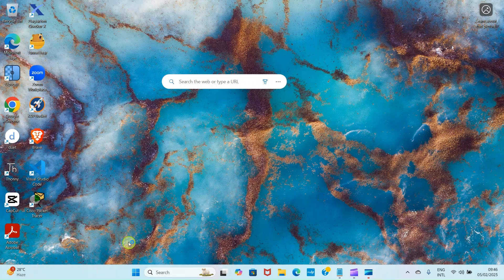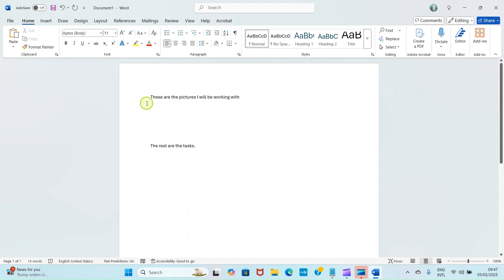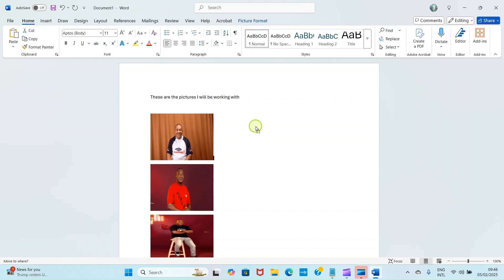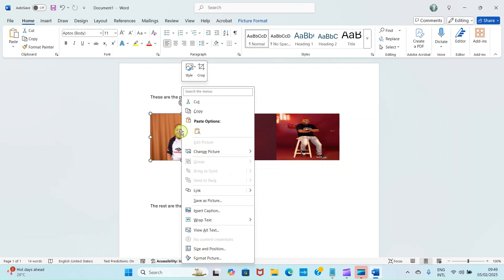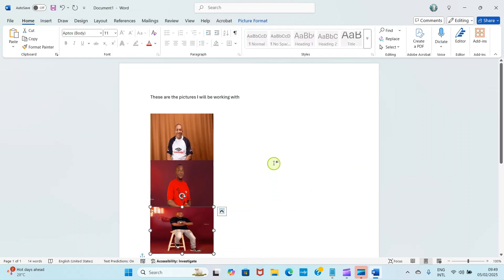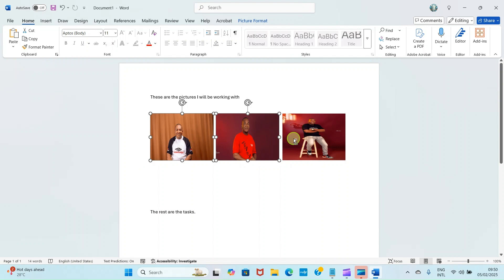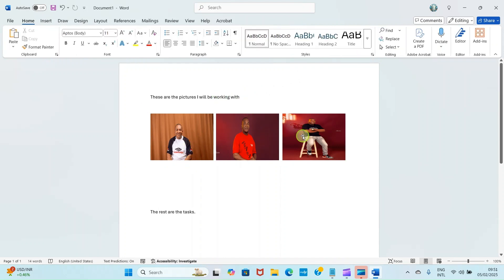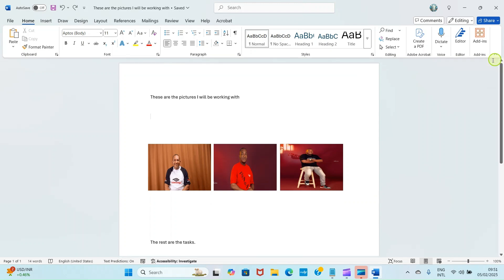How to GROUP Pictures in Microsoft Word Document - Full Guide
In this full guide, learn how to group pictures in Microsoft Word document. You may have some pictures you want to lock as one in a line but could not do that. This video walks you through on how to do that in few steps.

The first step you need to take is to launch your Microsoft Word desktop application. Once you succeed in doing that, follow the rest of the Microsoft Word tutorial covered here.